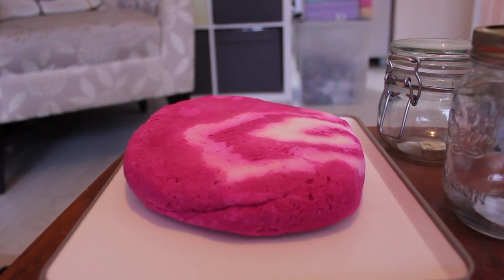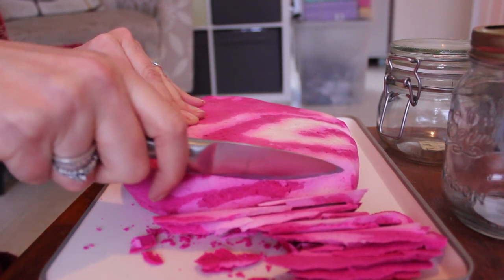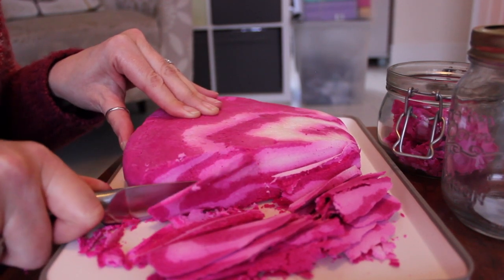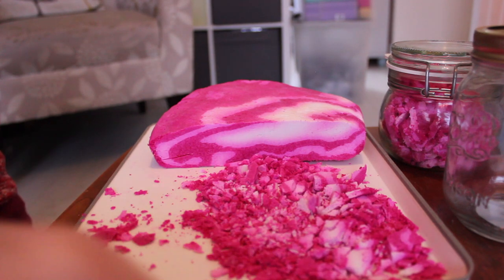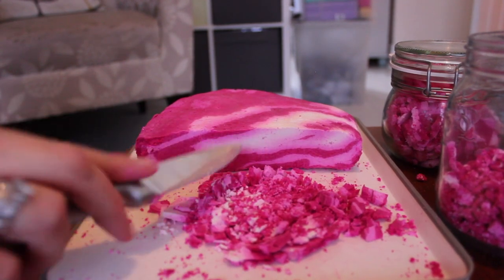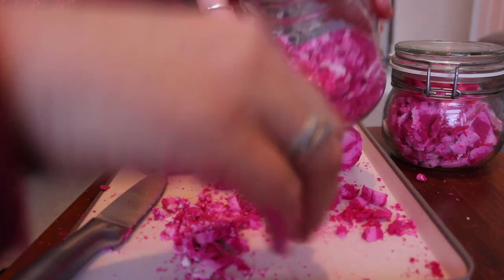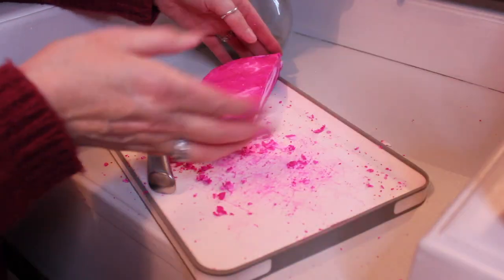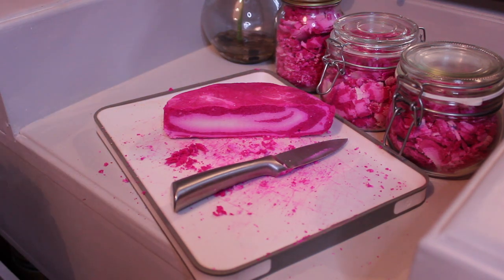Lush Cosmetics | Large Comforter Bubble Bar Chop| ASMR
Welcome to my video. This is a Bubble Bar chop of the popular Lush Cosmetics product The Comforter .